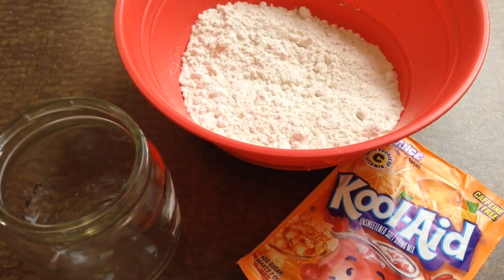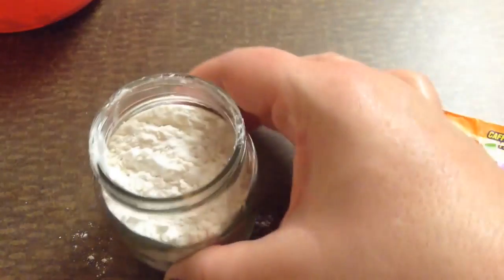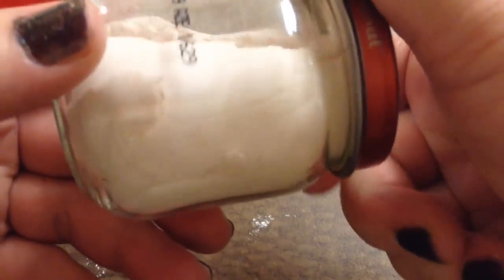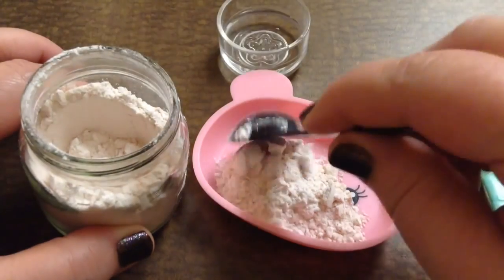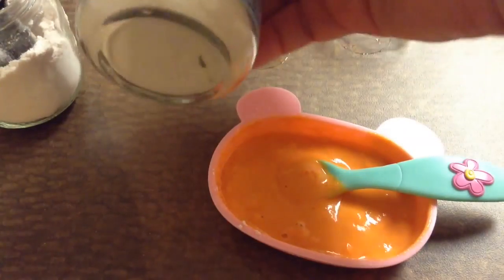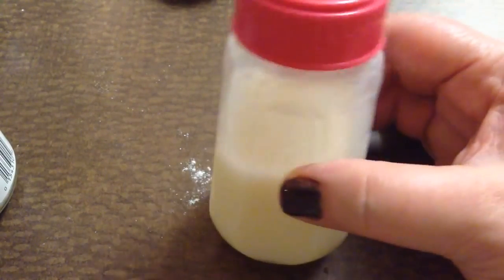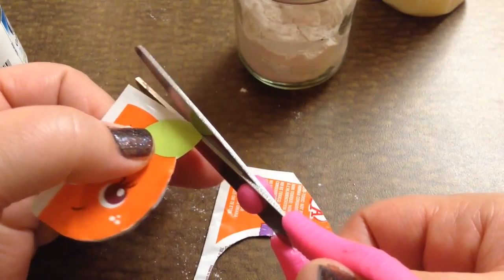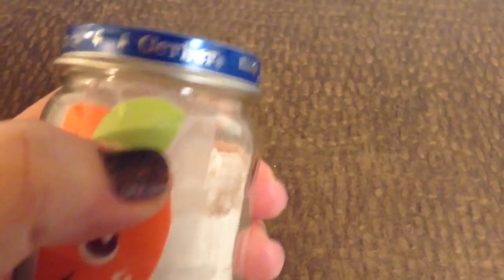طفل على قيد الحياة وعصير الفورمولا مزيج تعليمي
هذا هو البرنامج التعليمي كيف نجعل مزيج عصير الطفل على قيد الحياة. ونحن أيضا استخدام هذا للطفل على قيد الحياة الفورمولا والغذاء الطفل على قيد الحياة. :-)

تحقق من بعض من غيرها من الطفل فيديو على قيد الحياة!

اعتماد "طفلي على قيد الحياة" دمية، Aleasha ❤️

أنا ثابت طفلي على قيد الحياة دمية!

طفل على قيد الحياة تغذية وتغيير الفيديو مع البازلاء دمية الغذاء

طفل على قيد الحياة DITL مع طفلي جميع ذهب آنا

طفل على قيد الحياة - أونبوإكسينغ جديد في صندوق طفل على قيد الحياة 2006

تغذية الطفل على قيد الحياة

طفل على قيد الحياة سوبر عبوة حزمة أونبوإكسينغ

طفل على قيد الحياة - الاعتناء الطفل على قيد الحياة حزب طفل

لمزيد من الإنجليزية الطفل فيديو على قيد الحياة، تحقق من اللغة الإنجليزية لدينا طفل على قيد الحياة قائمة التشغيل:

شكرا للمشاهدة!!! يرجى مثل والتعليق والمشاركة، والاشتراك للحصول على مزيد من المرح مع الطفل على قيد الحياة!